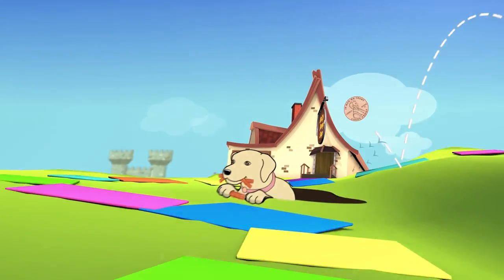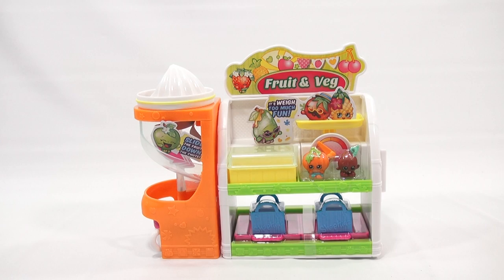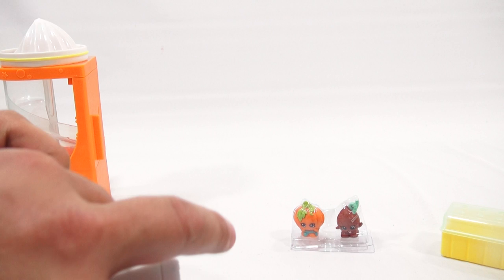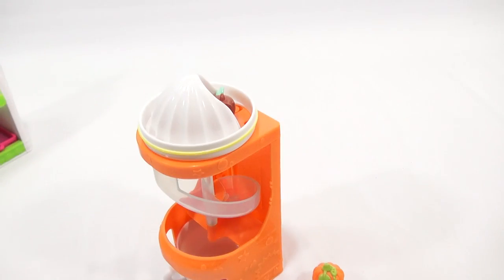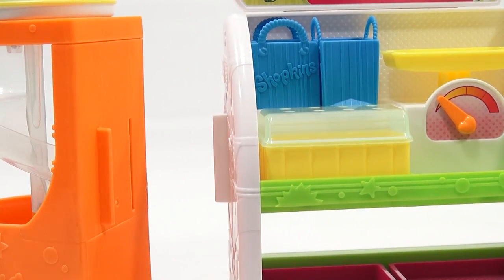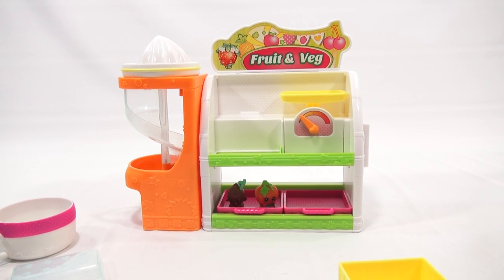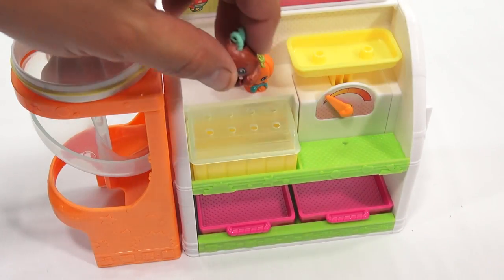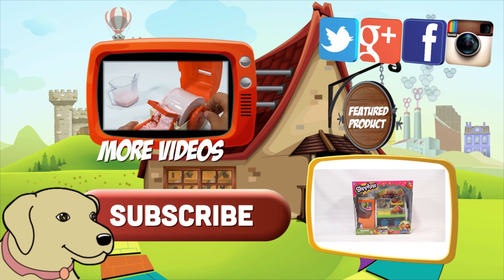Shopkins Easy Squeezy Fruit & Veg Stand, Juice Your Shopkins!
Well, not really juice them, but you can send them down the juicer slide! Includes a scale & extra space to store your Shopkins.

Lucky Penny Thoughts: It is always fun checking out a new set of Shopkins from Moose Toys.  This is the Fruit & Veg set which has a juicer slide, scale and plenty of storage bins for your Shopkins.

Later!
LPS-Dave

▶▶ Product Info
Easy Squeezy Fruit & Veg Stand